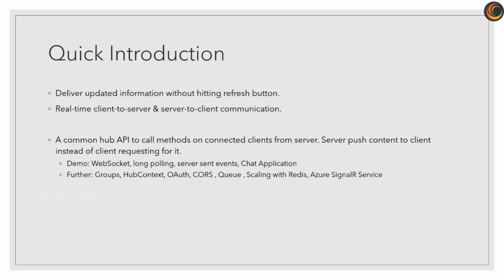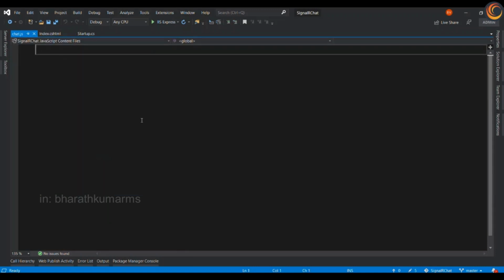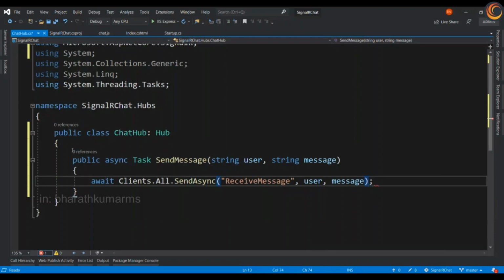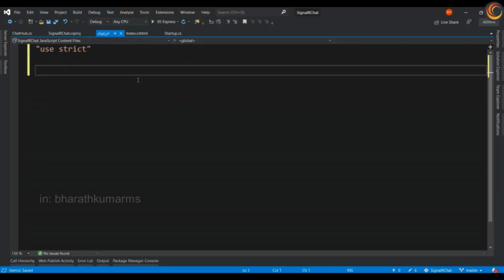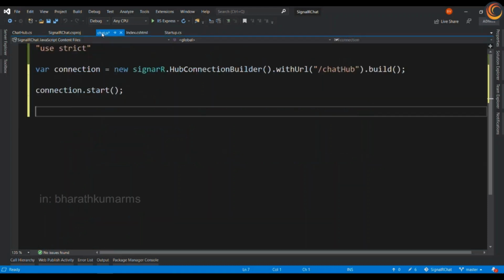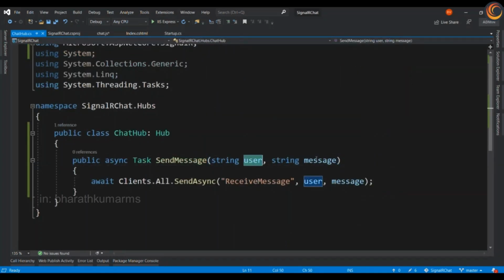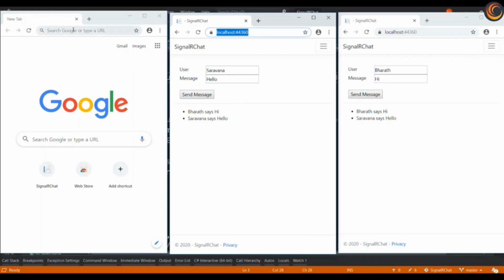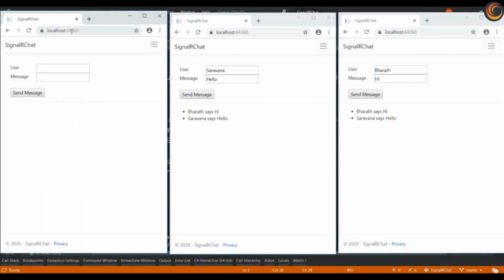SignalR: Practical Introduction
SignalR is a free opensource library that enables server code to send asynchronous notifications to client in ASP.NET application. It can be used to add any sort of "real-time" functionality to the app. If browser supports, a full duplex WebSocket connection is established via HTTP, if not, the client and server negotiate either server sent events, ajax long polling or forever frame. Let's say you have opened twitter in any modern browser and posted something interesting which your followers love and started pushing like button, you without having to refresh page will see the like count increase magically. Under the hood a WebSocket connection is established and all the likes which reaches the server is pushed to the client, which is you. SignalR Hub API enables you to call methods on connected clients from server in .NET application. We will see that in action by creating a chat app where messages move between clients in real-time. In Part2 we will discuss more features in SignalR like Groups, HubContext, Authentication, Hosting and how message queues help in delivery. Usually for these types of pub/sub use cases it is better to use Redis to distribute message for scalability or you can consider using Azure SignalR service. Now, let’s see SignalR in action, lets jump right in.

To speedup app creation I have already opened visual studio 2019 and created a new asp.net core webapp. You can see these are default default folders and files from the template. I have added few code snippet in index.cshtml. Couple of scripts are included signalr.js and chat.js. You can download signar.js from my repository for which the link is given below, or you can pull it from any online source or do package client install. We will write scripts in chat.js, right now it is empty.

First things first, we will create hub, which is an is a more high-level pipeline built upon the Connection API that allows the client and server to call methods on each other directly. The ChatHub class inherits from the SignalR Hub class. The Hub class manages connections, groups, and messaging. The SendMessage method can be called by a connected client to send a message to all clients. These  calls are asynchronous. The calling code will be written in chat.js.

I recommend you to download source code from the repository and create your hub and share your code in the comments section so everyone can benefit from it.